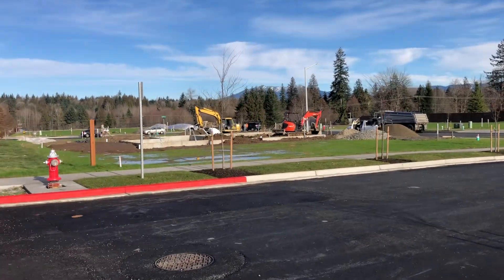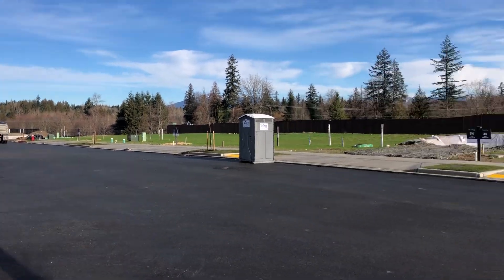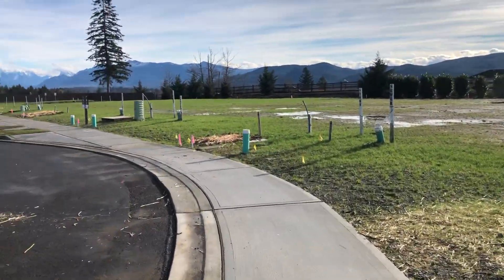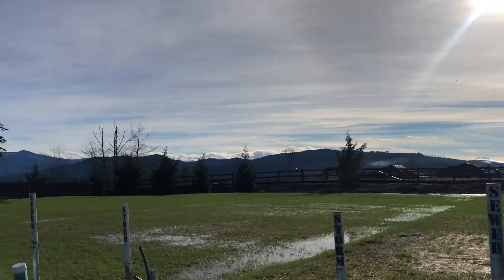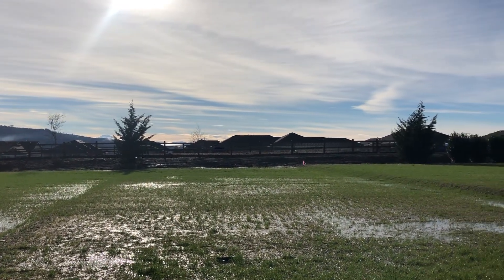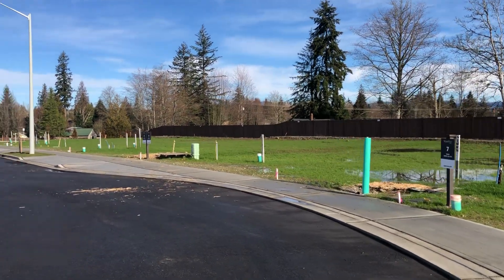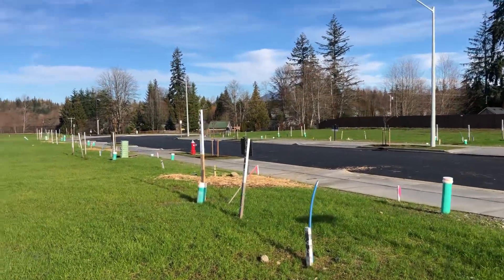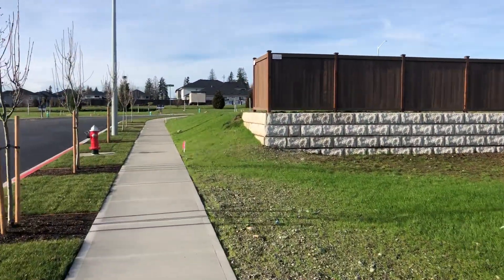Coming soon Phase 7 at Eaglemont Community in Monroe WA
NEW HOMES IN MONROE, WA
Eaglemont is a pristine community of over 250 homesites with views of the Cascade Mountains and minutes to downtown Monroe. 3 models on display.